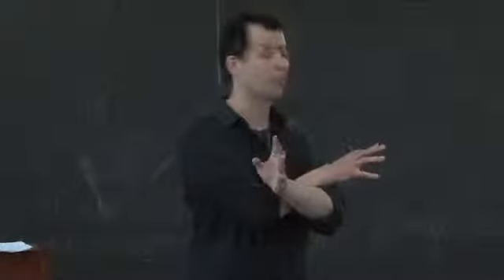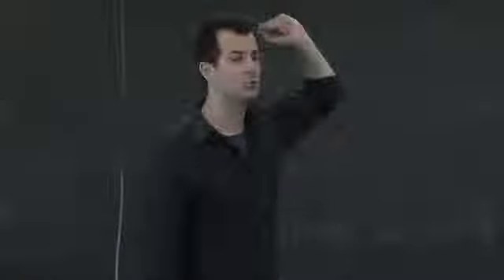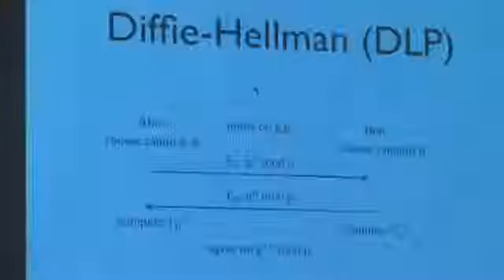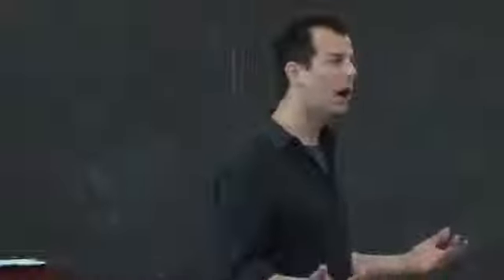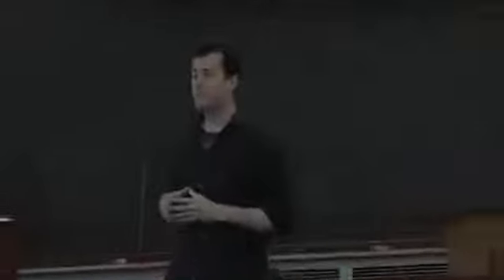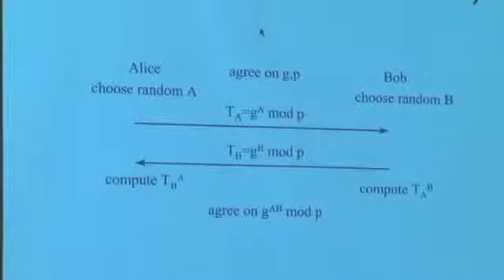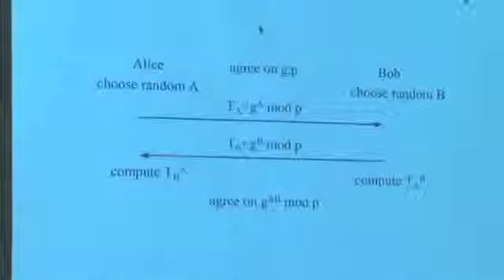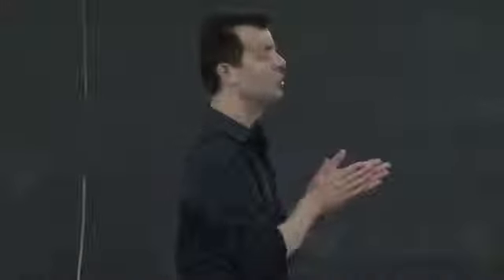iOS Programming Lecture 11 part 5 Mobile Software Engineering David J Malan